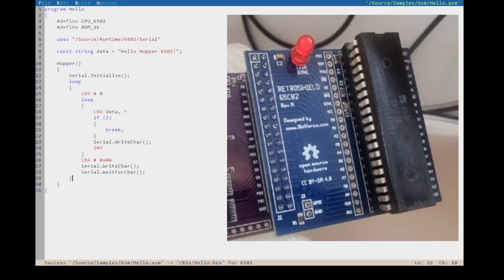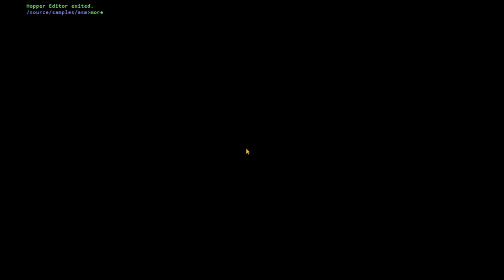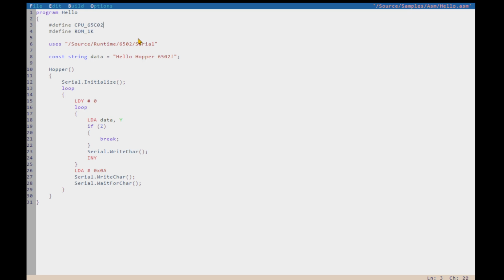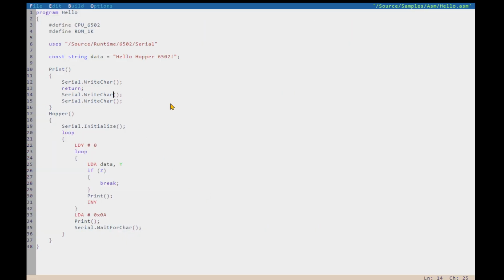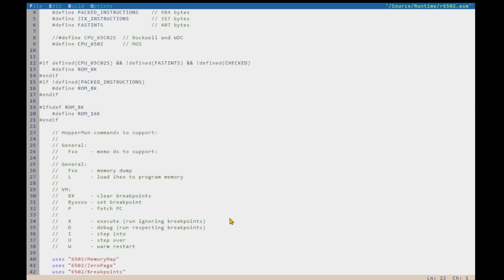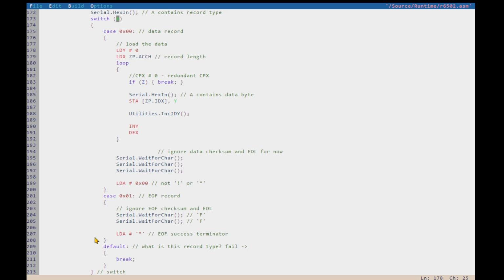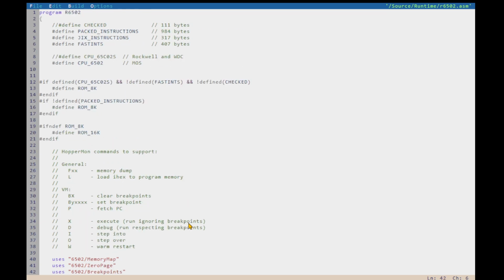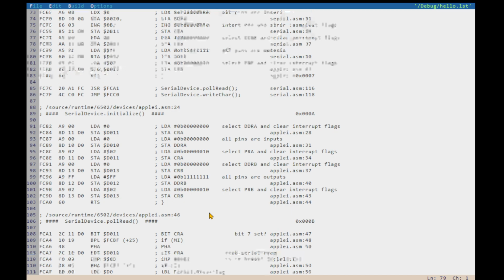Hopper 6502 Assembler : what makes it different?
The Hopper Assembler is a modern re-imagining of what an assembler could look like if you come from a curly braces and semi colon language background. Features include:
- 'program' and 'unit' like Hopper (or Turbo Pascal)
- namespaces like Hopper (or Java, C# ..)
- public and private (using case of first character of identifier like Hopper (or Go)
- 'friend' units like Hopper (or friend classes in C++)
- methods in units
- projects automatically structured based on 'program', 'unit's and uses statements
- simple and convenient navigation of your project in the IDE (right click, ctrl+backspace, ctrl+tab, double click on path, etc)
- structured programming statements include 'if', 'loop' and 'switch'
- automatic optimal short and long jump management (optimizer)
- numeric constants in Hopper / C syntax (like 0b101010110, 0xAA, ..)
- data constants in Hopper (or C#) syntax (strings, byte arrays)
- automatic removal of unused methods or constant data
- automatic removal of unreachable (dead) code in methods
- automatic optimization to support 65C02S instructions where possible
- ROM size rather than .org directives to automatically address your code
- labels for branches supported within methods (jumps only, not calls)